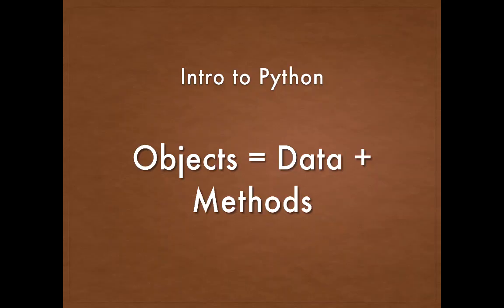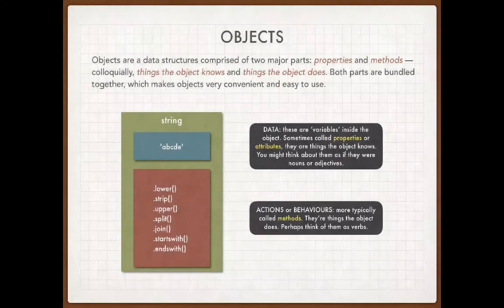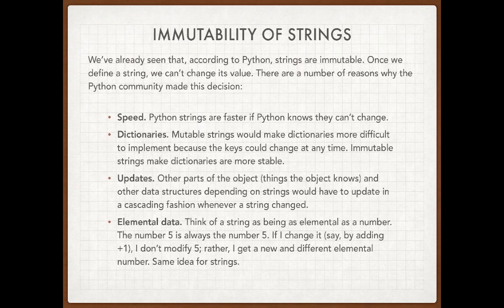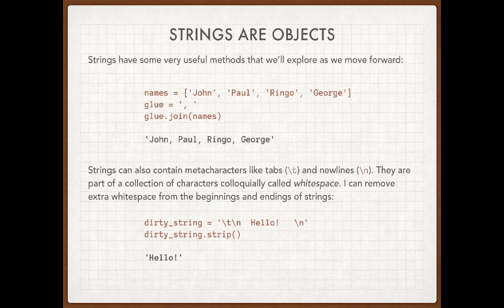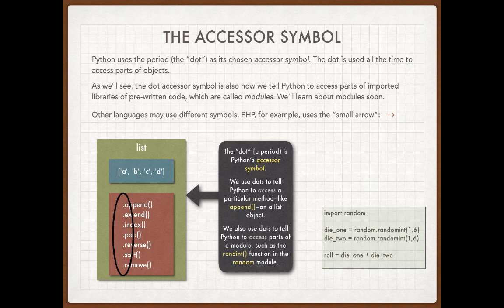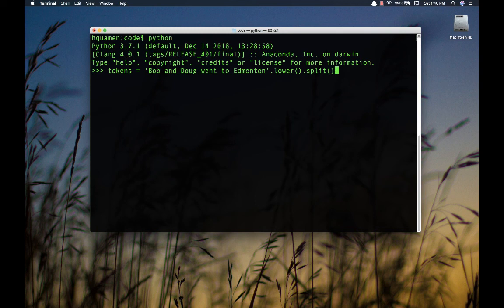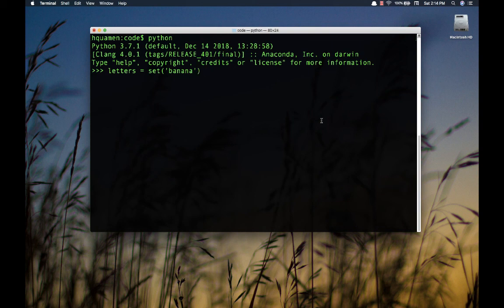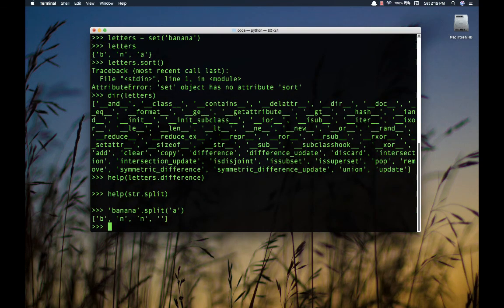05 Objects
In Python, data isn't just insert. Data structures are objects. This video lecture explores what that means and how to use objects effectively in Python.